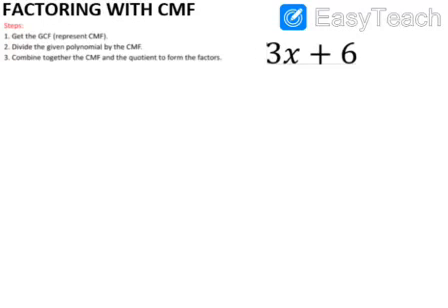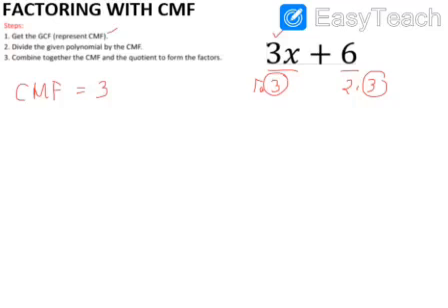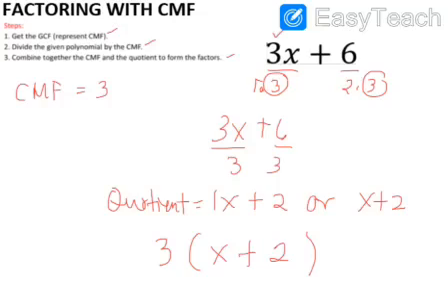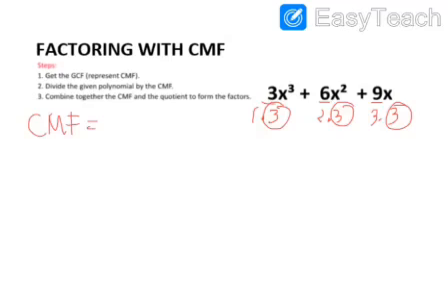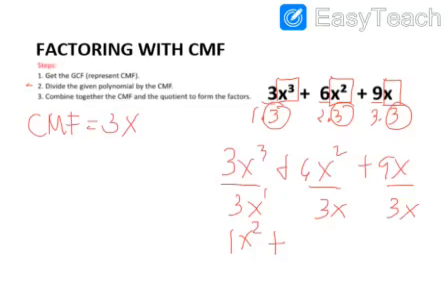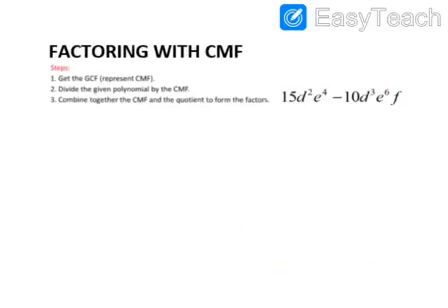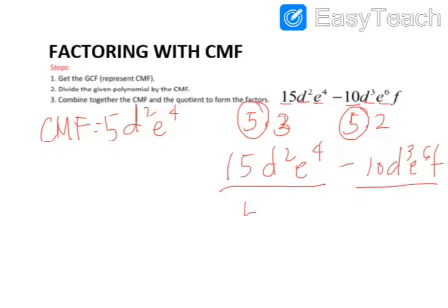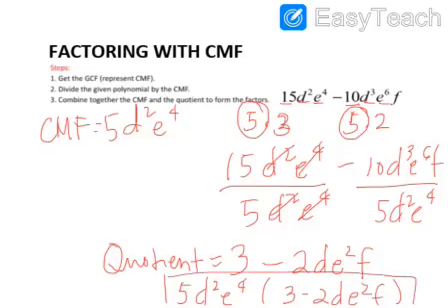Factoring Polynomials with Common Monomial Factor